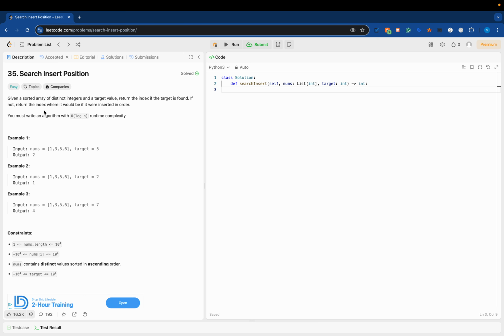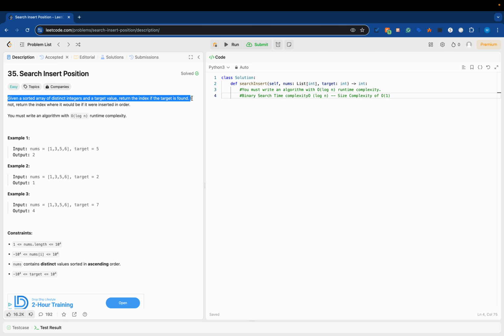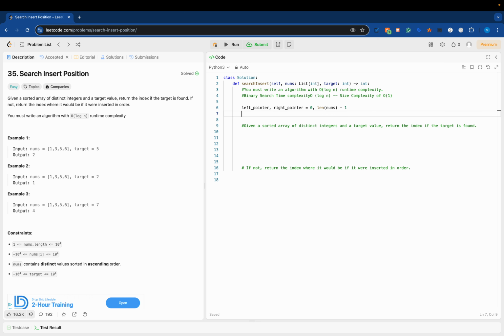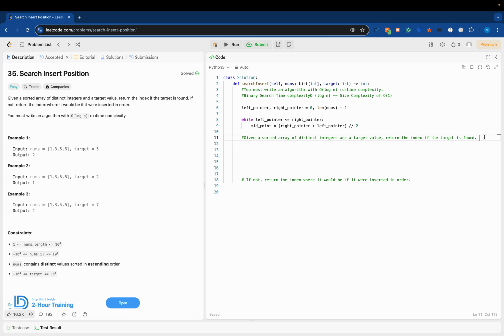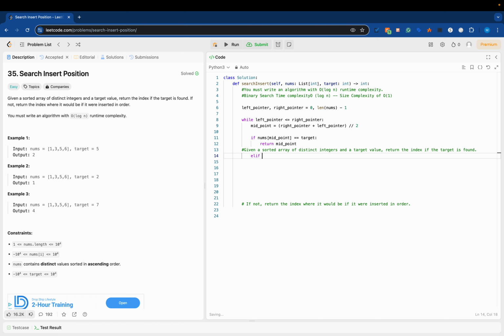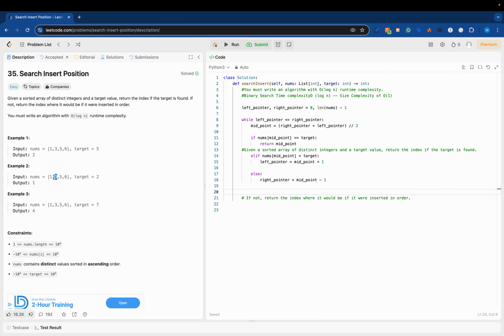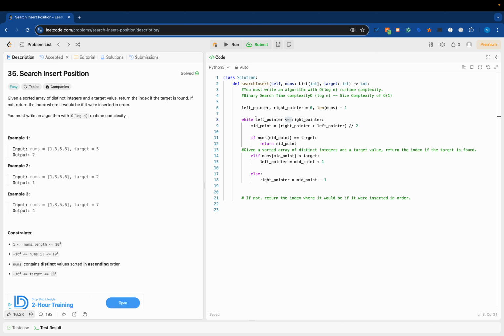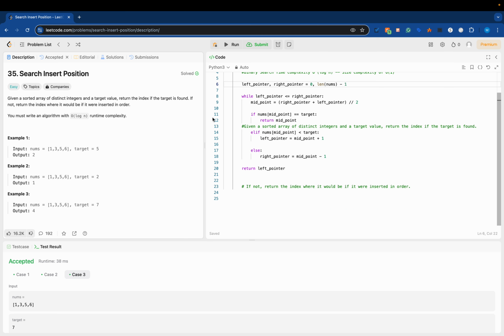35. Search Insert Position | LeetCode Using Python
In the video, I demonstrate how to efficiently solve the problem of finding the index of a target value in a sorted array using binary search. I walk through the algorithm step-by-step, explaining its optimal O(log n) runtime complexity